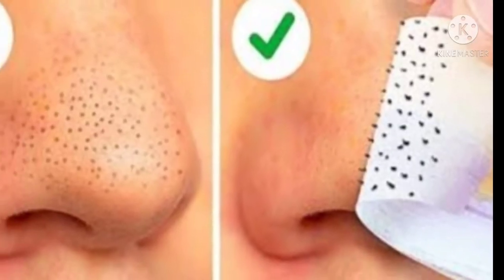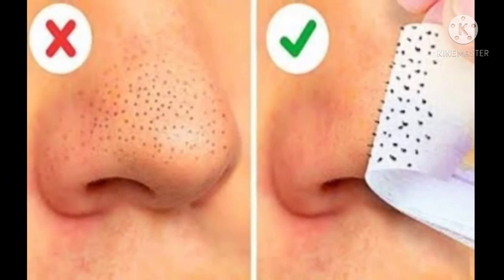Remedy How to Remove Blackheads and Whiteheads in just 4 minutes | Saloni Swag| 2021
In this video i show you how to remove blackheads and whiteheads in just 4 days...
you will get clear and glowing ...i hope you enjoy this video..

#1. wheat flour
#2. tooth paste

~ Love
     Saloni